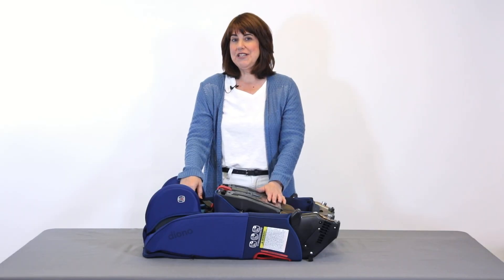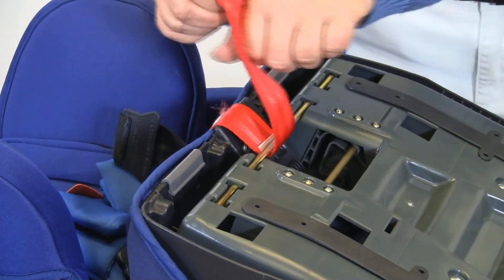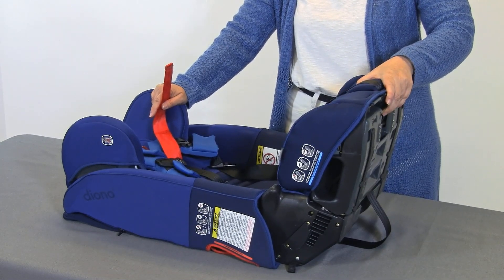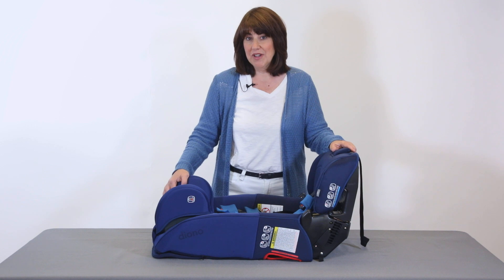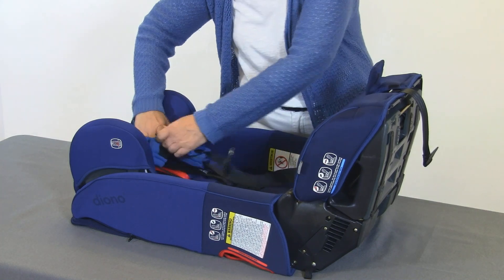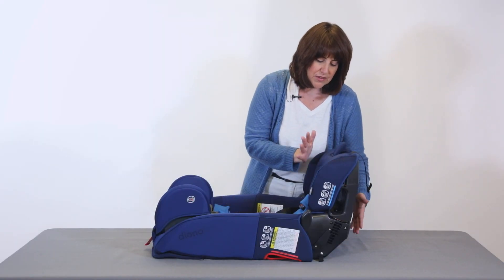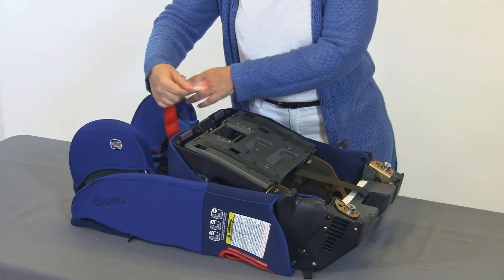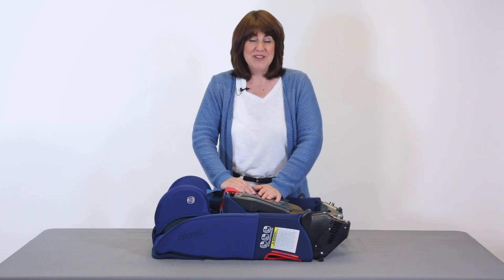Diono® All-in-One Convertible Car Seat | Unfolding and Folding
This video instructs you on how to fold and unfold your Diono® All-In-One Convertible Car Seat.

About Diono®:
Welcome to the official YouTube channel for Diono®, makers of the original 3-across Radian® all-in-one convertible car seat!

We're passionate about safety, driven by adventure, and always looking toward what's next. Our commitment to engineering and testing to the highest safety standards means that at Diono®, we never lose sight of what matters most: your family's protection and your peace of mind. For over 20 years, we've been creating innovative car seats, strollers, and other travel gear with advanced safety features to protect your Very Important Passenger from head-to-toe and birth to booster.

Our story is MadeOfSeattle, a city like no other. A place where creative minds and innovators rub shoulders within a landscape of adventure, where being "a little different" is the everyday norm. But our community, like our vision, is global: connected by a love for smart design, an understanding of modern parenting, and the desire to make the most of every moment with your little ones. We’re proud to be the choice of millions of parents from every corner of the world, helping make their family's travels more secure, more comfortable, and more joyful.